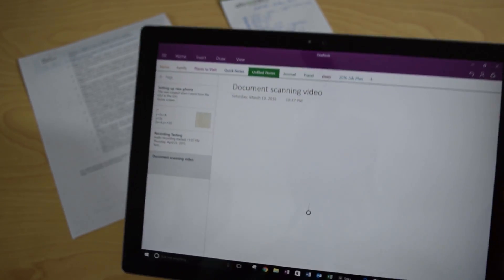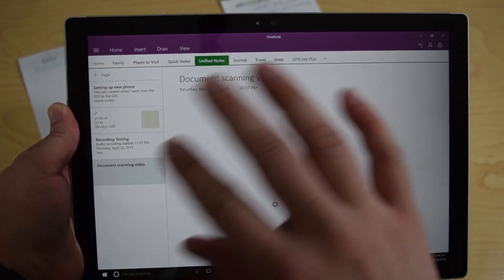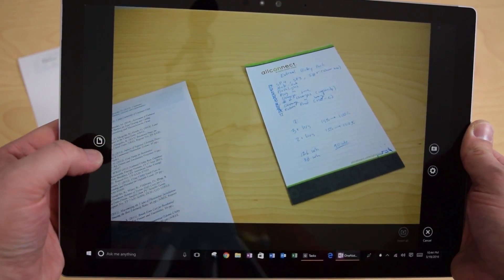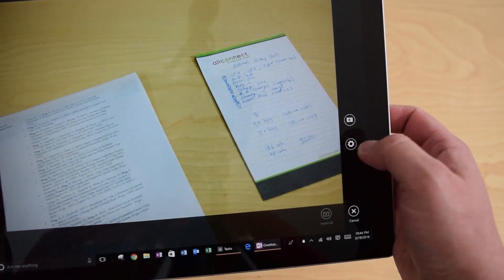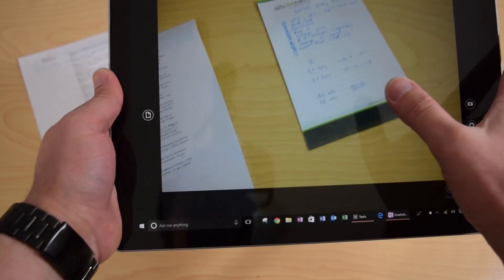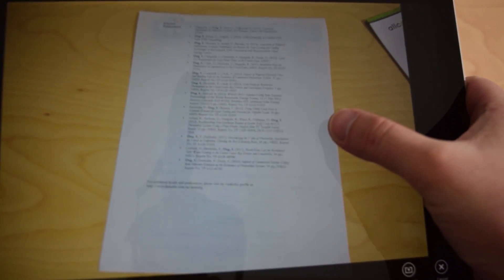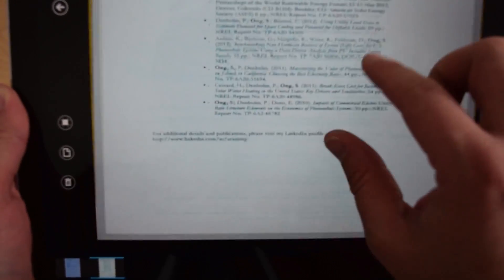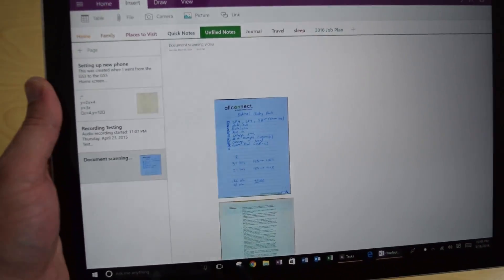OneNote Document Scanning is BACK in Windows 10! Microsoft Surface Quick Tip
Really short video (re) introducing OneNote's famous document scanning feature in Windows 10! In this quick tutorial I show how to scan documents using the OneNote app (not the OneNote desktop application). I also show how to tweak settings to get the best results. Enjoy.

How I use OneNote document scanning:
1. I use it to take pictures of projector slides during presentations, and inserting them in my notes
2. I use it to take pictures of paper handouts, rather than cluttering up my notes with physical pieces of papers
3. I use it to quickly capture whiteboard ideas or paper notes that people may use.